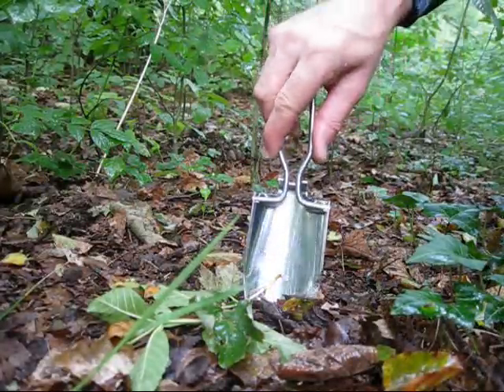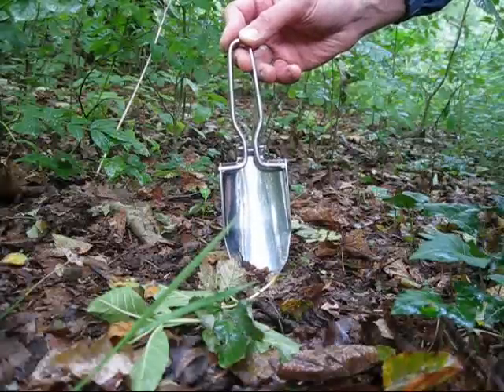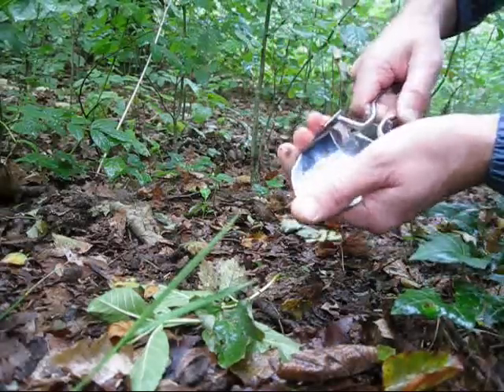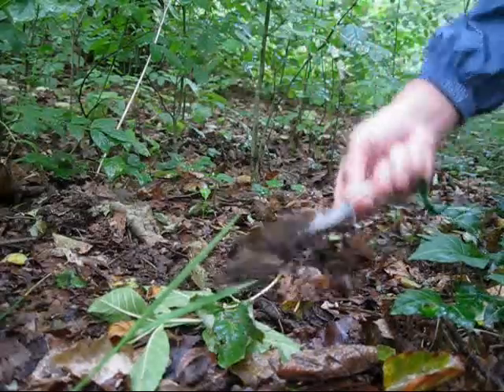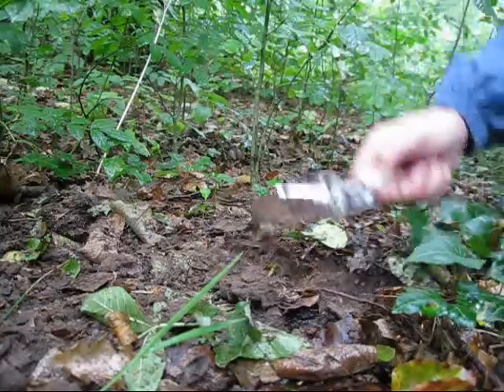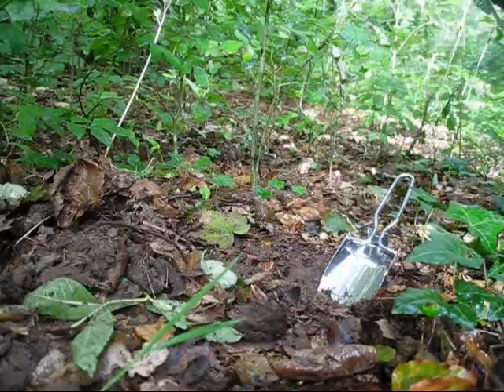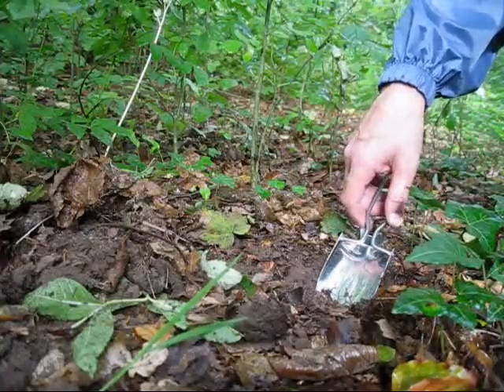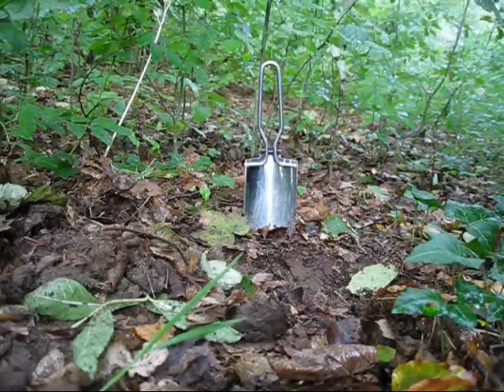Bushcraft - Folding Shovel & Why We Need One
(Related Blog Post ) Demo and review of a stainless steel folding shovel or trowel and why we might need one when on the trail